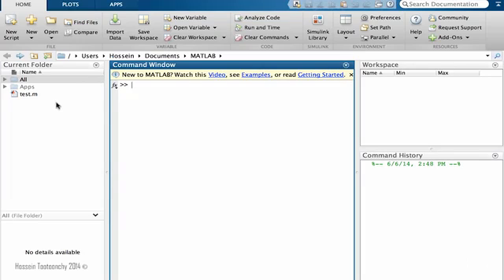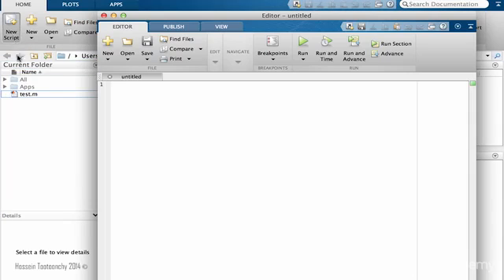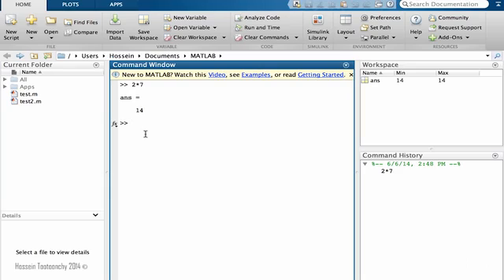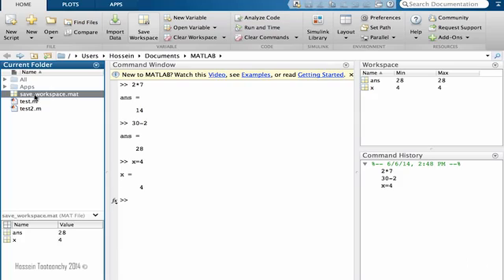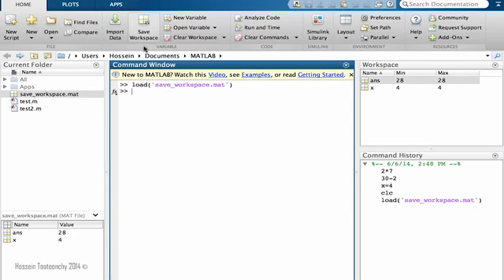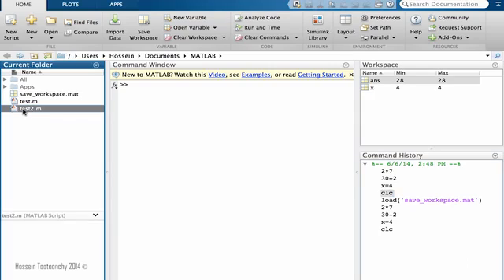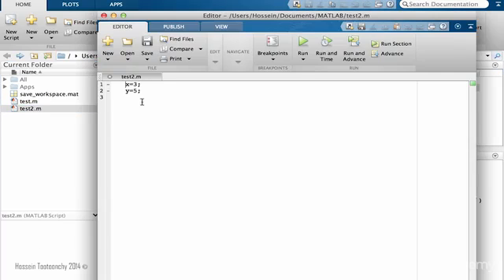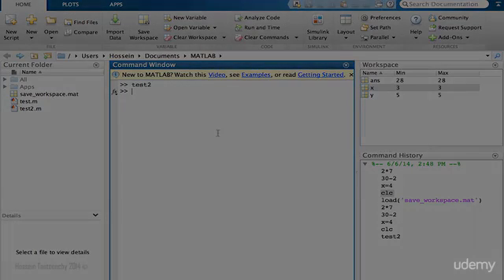003 Matlab workspace (Saving Workspace)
Matlab workspace (Saving Workspace)